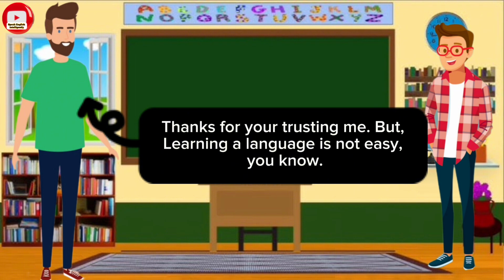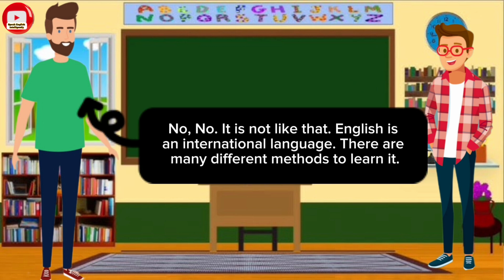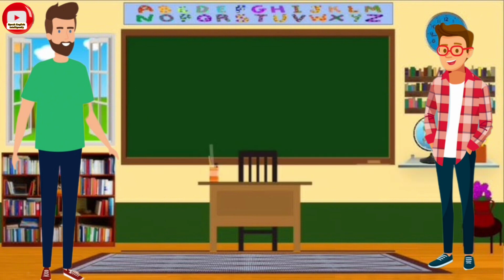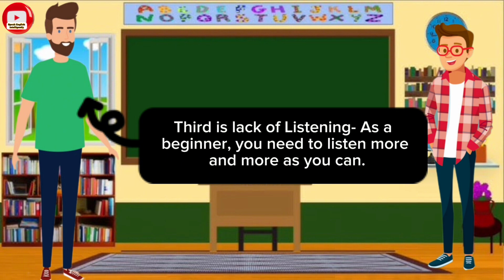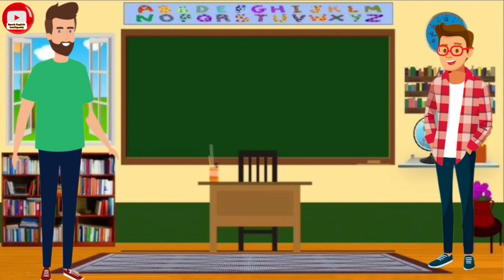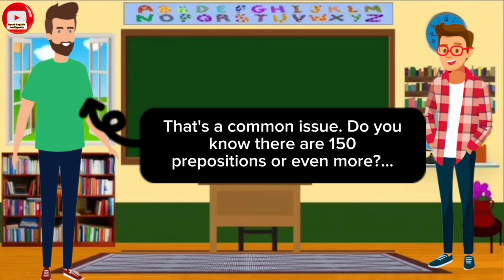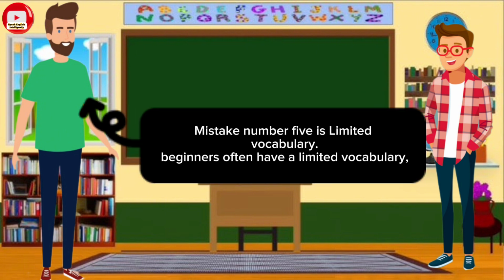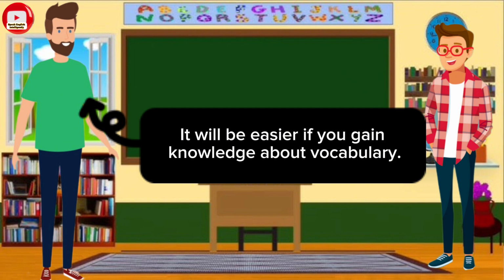Improve English conversation skillsEnglish conversationpracticelearnenglishEnglish languageexpansion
Hello everyone, welcome to the English Speak Smart channel.

You are going to learn to practice English conversation. english conversation english listening practice learning english

Strengthening English speaking and listening skills, practicing conversation

Learn English fluently

Improve EnglishSpeaking Skills